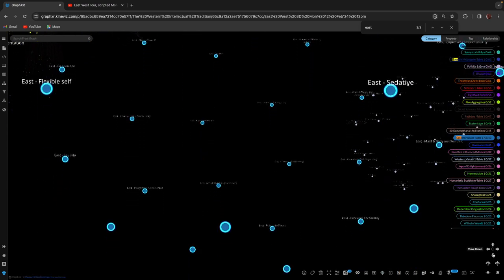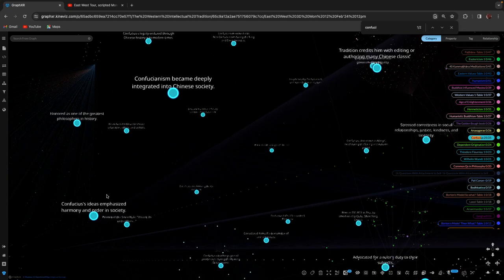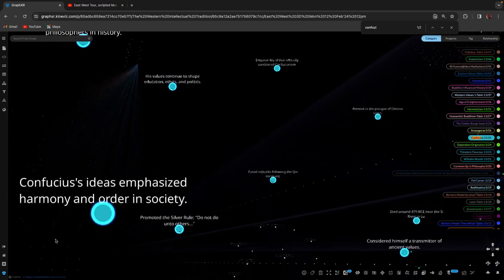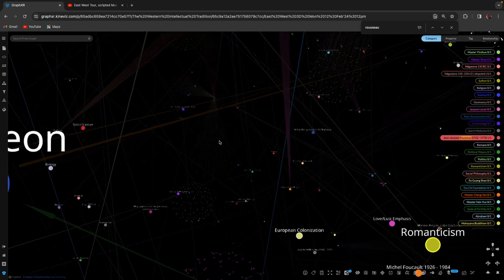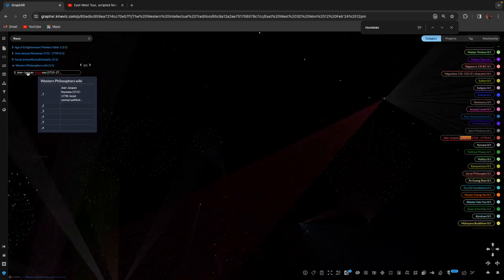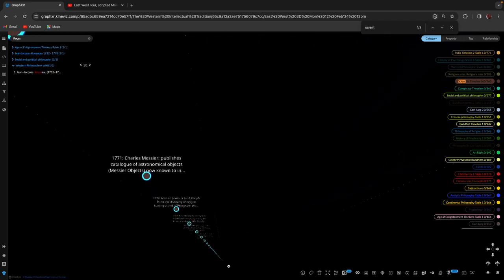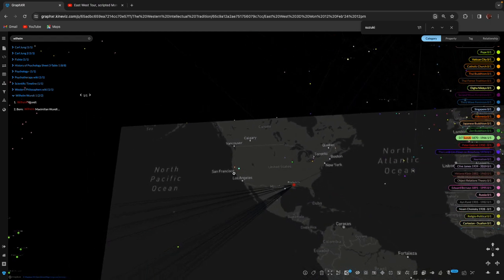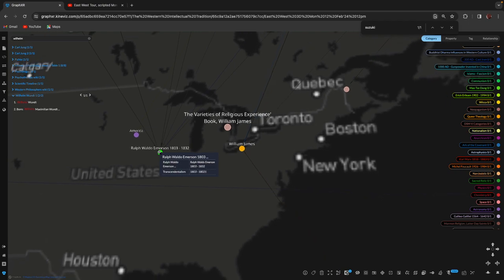East and West No2 : Confucius, Buddha Aristotle, Nietzsche, Freud, Philosophy, Science, Culture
Guided Tour East West 2, Mon 12 Feb 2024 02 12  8 pm.
( to get a very much clearer image Click on the Cog WHeel icon at lower right side of screen and click on the highest value 720 or 1080 )
Description:
A fascinating journey through the intersections of Eastern and Western thought. From the enduring philosophies of Buddha, Confucius, and Laozi to the revolutionary ideas of Socrates, Aristotle, and Nietzsche, this exploration bridges cultural and intellectual divides. Discover key figures like Freud, Jung, Suzuki, and Emerson, who shaped modern understanding of the mind, science, and spirituality. Explore timeless questions about morality, the cosmos, and human purpose through topics like Buddhism, Enlightenment ideals, and modern science. Join us as we traverse centuries of wisdom, highlighting how these ideas continue to shape our global culture and future.

 Extracted Names:
Confucius, Laozi, Buddha, Socrates, Plato, Aristotle, Pythagoras, Diogenes, Marcus Aurelius, Friedrich Nietzsche, Carl Jung, Sigmund Freud, Galileo, Isaac Newton, DT Suzuki, Ralph Waldo Emerson, Henry David Thoreau, Jeremy Bentham, William James.

### **27-Point List with Time Stamps**

0:00 Introduction to GraphXR
0:13 Overview of Knowledge Graph
0:27 Exploring Nodes and Shapes
0:43 Project: Bridging East and West
1:09 Ancient Wisdom and Philosophies
1:56 Exploring Eastern Values
2:38 Collective Mentality and Peacefulness
3:20 Organising Ideas with Spheres
4:03 Western Philosophy Overview
5:00 Western Values and Spirituality
6:14 Atheism and Critical Thinking
7:26 Submission vs. Control Over Nature
8:00 Eastern Philosophy Highlights
8:49 Diversity in Eastern Cultures
9:33 Confucius and His Teachings
11:23 The Buddha’s Teachings
13:00 Buddhist Terms and Cosmology
15:39 Four Noble Truths Overview
16:19 Eastern and Greek Philosophy
18:08 Socrates, Plato, and Aristotle
20:19 Comparing Buddha and Greeks
22:14 Enlightenment Thinkers Overview
23:14 Transition to Scientific Methods
24:57 The German Romantics and Mysticism
26:12 Key Enlightenment Figures
27:21 Rousseau’s Philosophy
31:49 Modernity and Science Timeline
33:19 Scientific Discoveries in History

Chapter Index
0:00 Introduction to GraphXR
0:13 Overview of Knowledge Graph
0:27 Exploring Nodes and Shapes
0:43 Project: Bridging East and West
1:09 Ancient Wisdom and Philosophies
1:56 Exploring Eastern Values
2:38 Collective Mentality and Peacefulness
3:20 Organising Ideas with Spheres
4:03 Western Philosophy Overview
5:00 Western Values and Spirituality
6:14 Atheism and Critical Thinking
7:26 Submission vs. Control Over Nature
8:00 Eastern Philosophy Highlights
8:49 Diversity in Eastern Cultures
9:33 Confucius and His Teachings
11:23 The Buddha’s Teachings
13:00 Buddhist Terms and Cosmology
15:39 Four Noble Truths Overview
16:19 Eastern and Greek Philosophy
18:08 Socrates, Plato, and Aristotle
20:19 Comparing Buddha and Greeks
22:14 Enlightenment Thinkers Overview
23:14 Transition to Scientific Methods
24:57 The German Romantics and Mysticism
26:12 Key Enlightenment Figures
27:21 Rousseau’s Philosophy
31:49 Modernity and Science Timeline
33:19 Scientific Discoveries in History
35:43 Freud’s Contributions and Controversies
39:05 Freud vs. Jung Contrasts
40:33 Friedrich Nietzsche’s Philosophy
44:16 Eastern Views Overshadowed by Science
47:17 Wilhelm Wundt’s Experimental Psychology
48:41 Transmission of Buddhism to the West
49:55 DT Suzuki’s Contributions
52:05 Ralph Waldo Emerson’s Influence
53:15 Celebrity Western Buddhists
56:23 Buddhist Influence in Movies
57:33 Conclusion and Reflections

Each chapter corresponds to a section of the transcript, formatted for timestamp tagging.